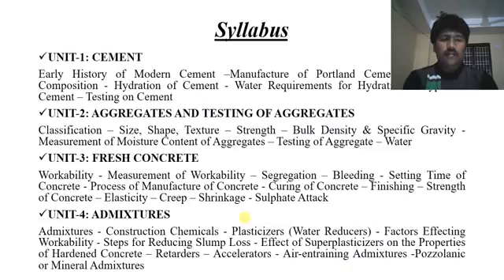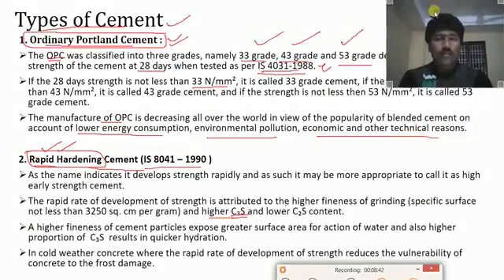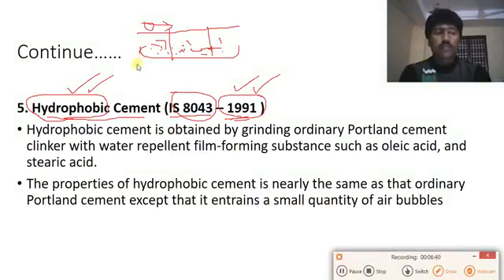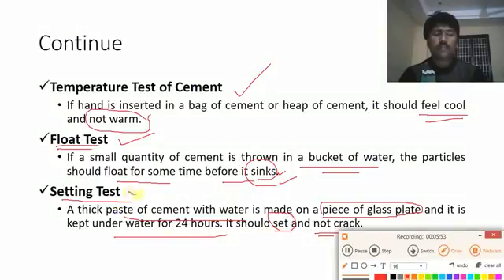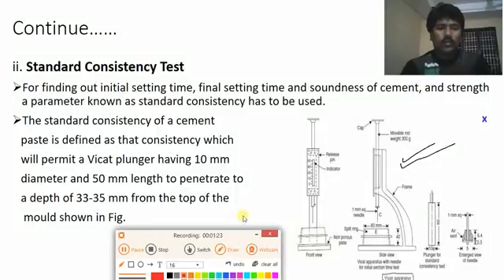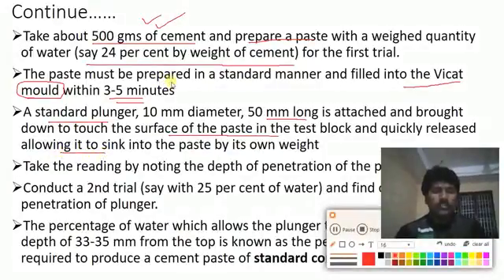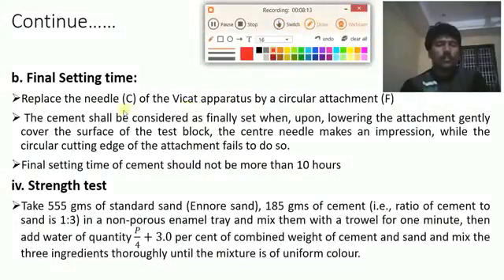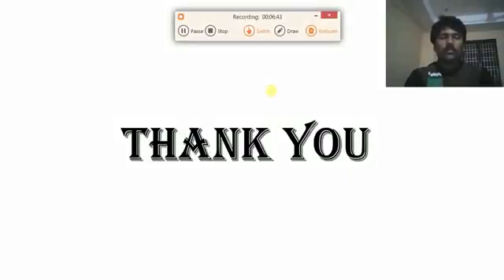Concrete technology in moocs(2)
Concrete technology in moocs course online